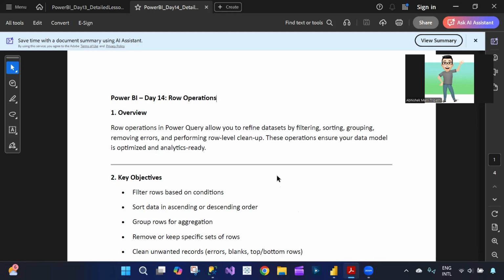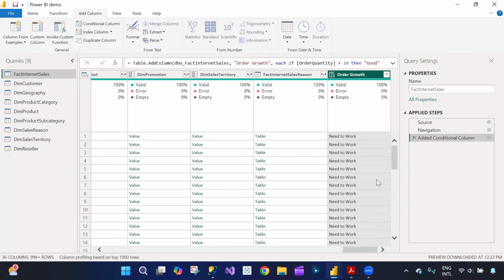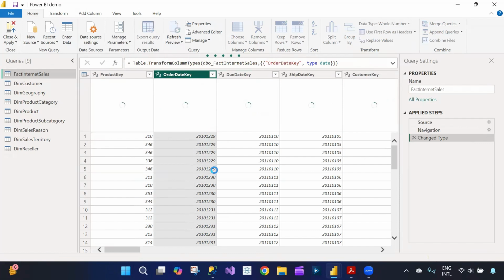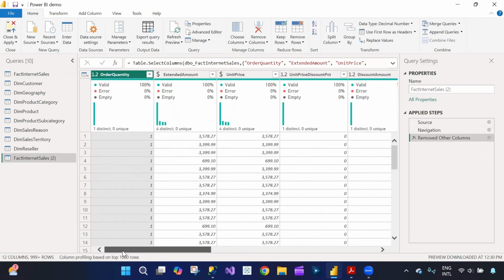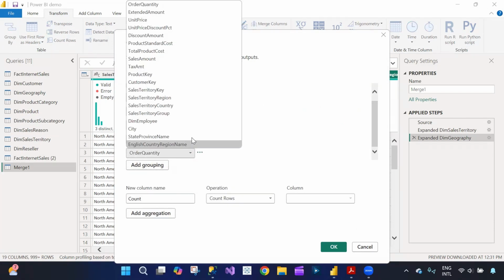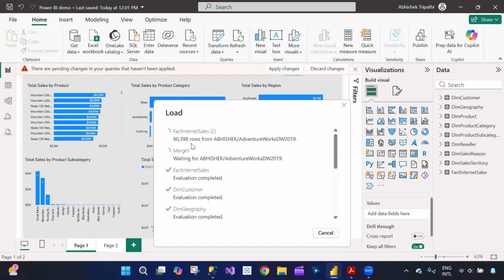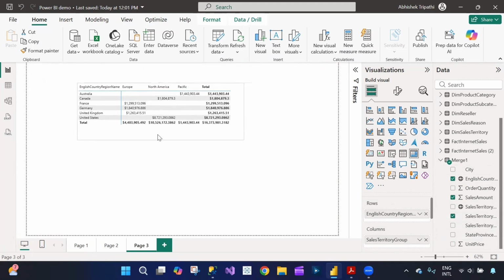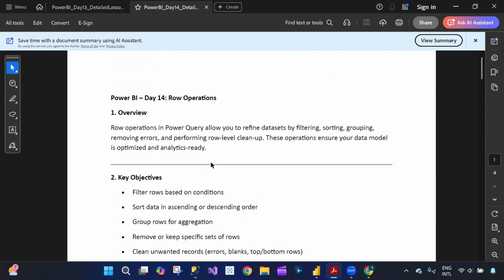Day 14 – Row Operations in Power BI (Power Query)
Welcome to Day 14 of the Power BI 100 Days Learning Series! 🚀
In this video, we dive into Row Operations — essential steps for shaping your dataset by controlling which rows stay, which go, and how they are arranged.

Keeping or removing top/bottom N rows

Removing duplicates & blank rows 🧹

Sorting rows (ascending/descending) 🔽🔼

Keeping/Removing alternate rows

Using row-level transformations for data cleanup ⚙️

Practical demo with real dataset examples 📊

📈 By the end of this session, you’ll master the key row-level operations needed to prepare data efficiently in Power Query.